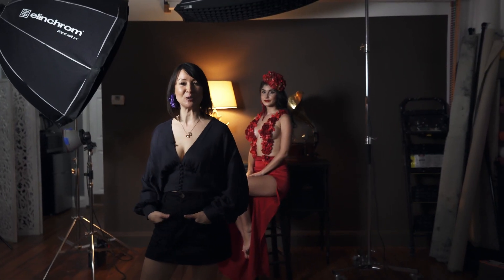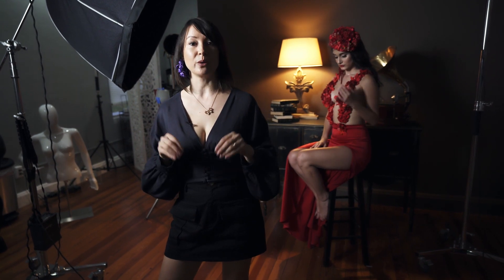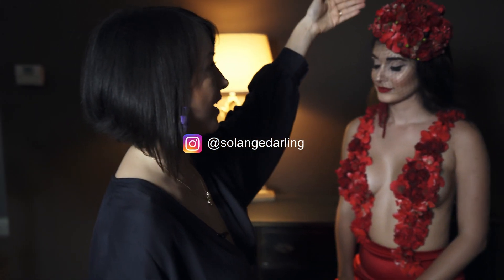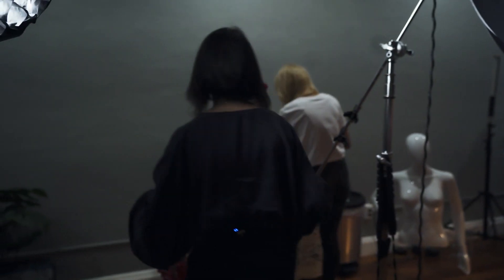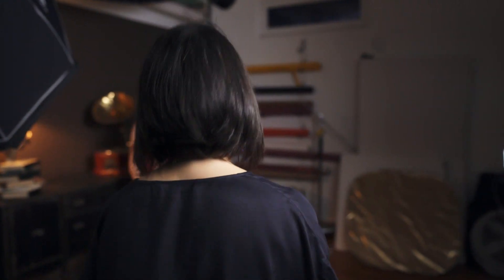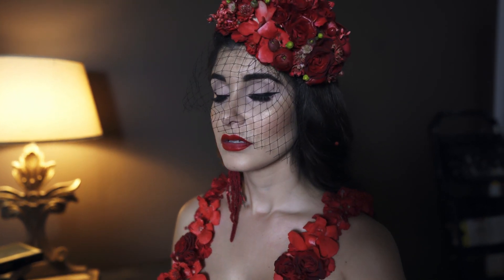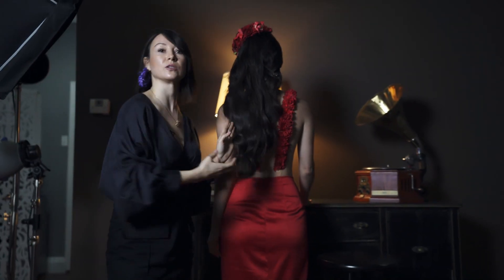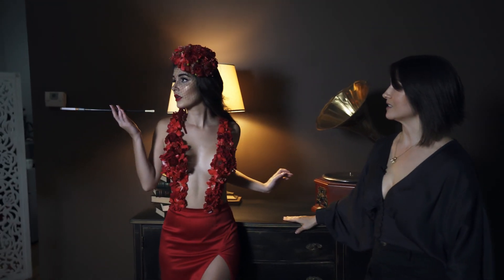Styling Shoots for Photography Competitions | Botanical Beauty | Red Flame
Styling Shoots for Photography Competitions
How to submit a photo for photography competition
What are the best places to submit photos for competition
How to win photography awards

Botanical Beauty | Red Flame

MY FAVORITE HAND PAINTED BACKDROPS - GRAVITY BACKDROPS

MY ALBUM DESIGN SOFTWARE - SMART ALBUMS

Floral portrait photography with Iryna Shulzenko at Floral IS Art.